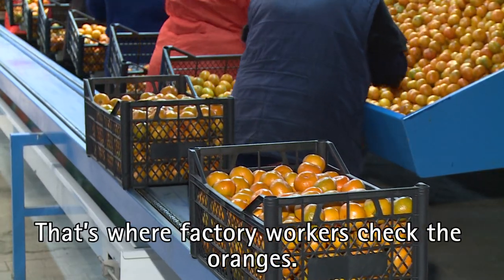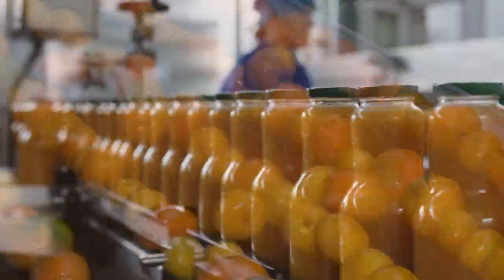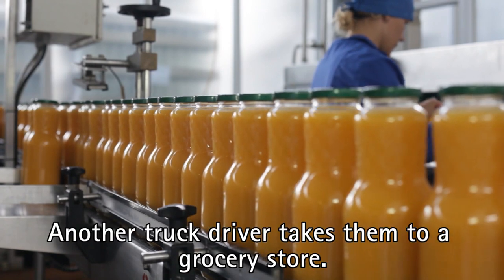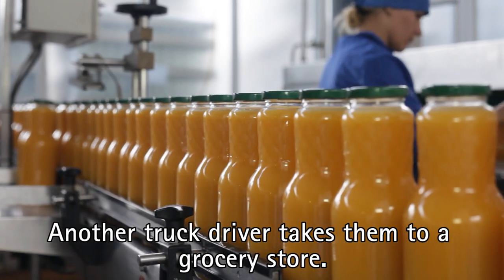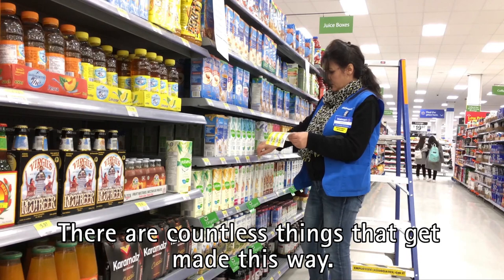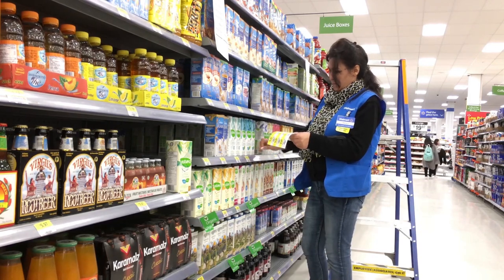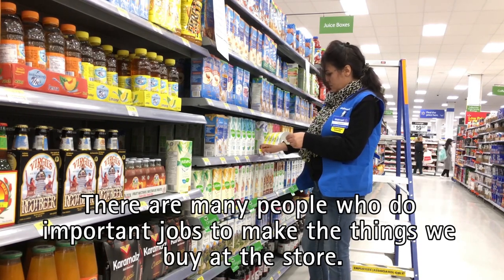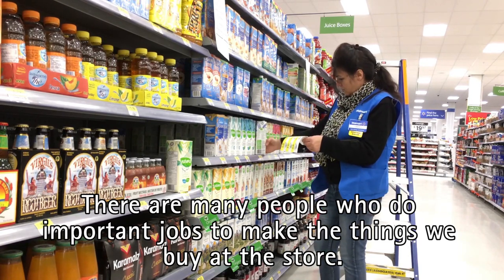[Farm To Store] Learn English with Audio Story[Subtitles] |#1-1★BIGBOX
[Integrate Reading&Writing] Book1 Unit1

- Title / Word Count
Travel to India
Lesson A [208W] Lesson B [170W]

- Topic
Orange juice is made through a process that inclueds workers in many different places.

- Academic Objective
Investigate examples of economic activities, markets, production, and consumption, and understand that there is a close economic relationship between regions

- Reading Format
Traditional passage

- Structure
Prepositions of Place: into, on

- Vocabulary
farmer, factory, machine, container, shelf, important Bonus: worker, driver

- Reading Skill
Sequencing

- Writing Skill
Synthesizing